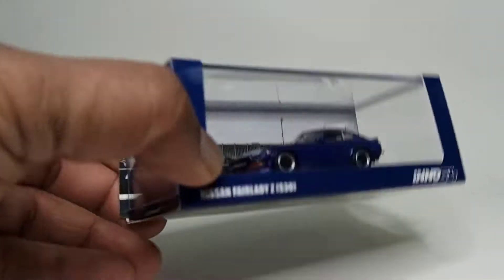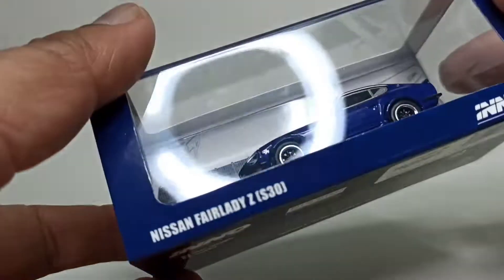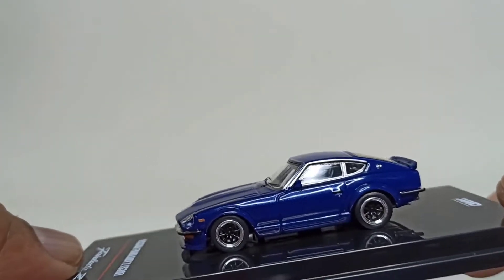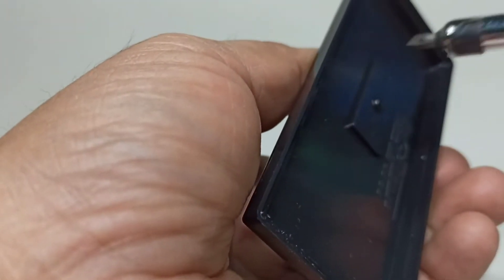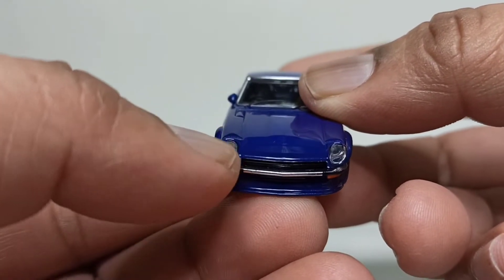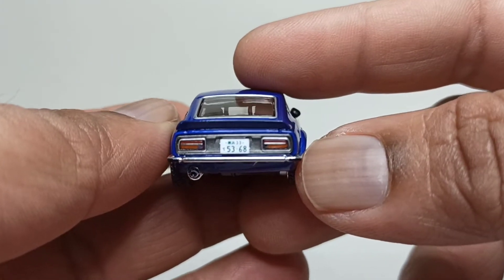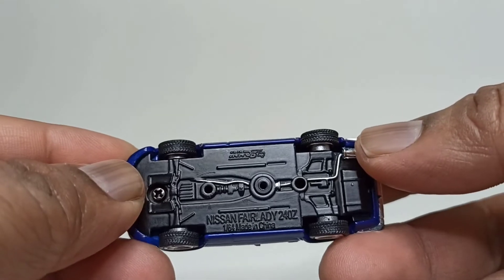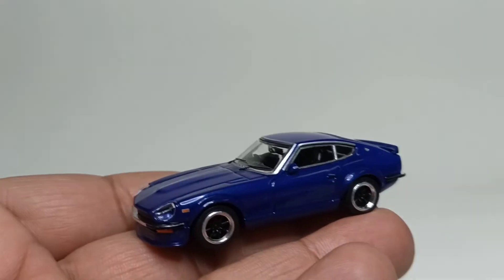INNO64 Datsun 240Z Fairlady Midnight Unboxing And Review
Lets Look At The Midnight Datsun 240Z Fairlady